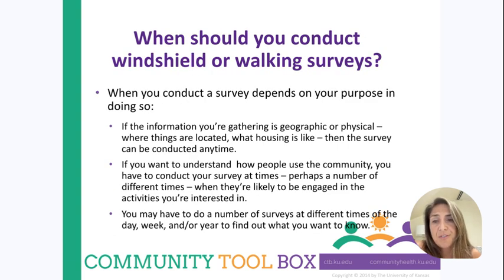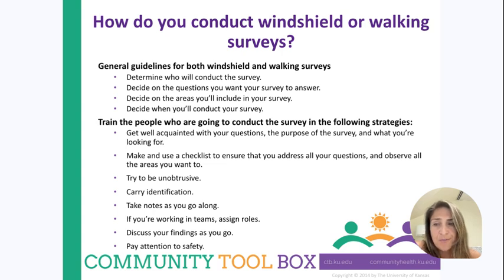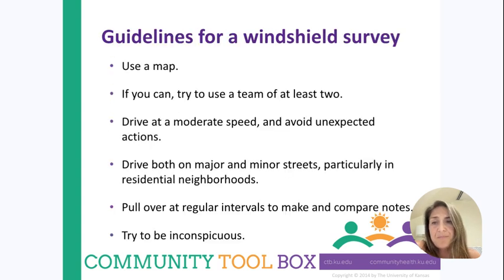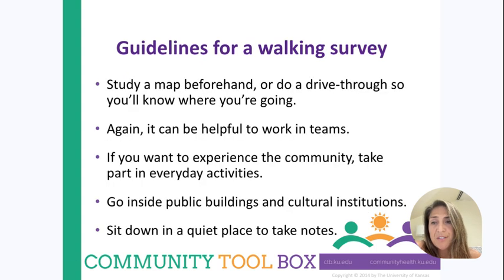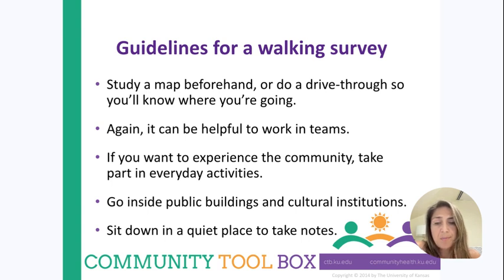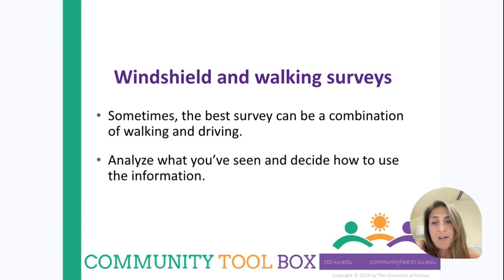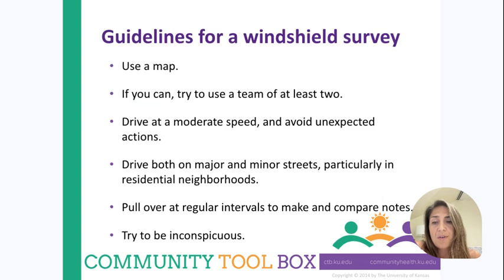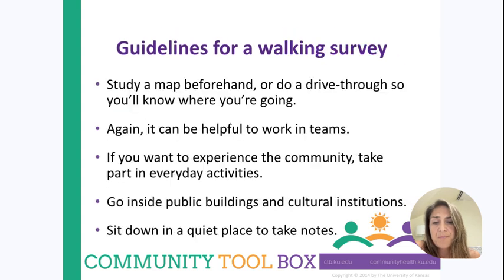What are windshield and walking surveys?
Records the PPT from Community Tool Box ct.ku.edu communityhealth.ku.edu